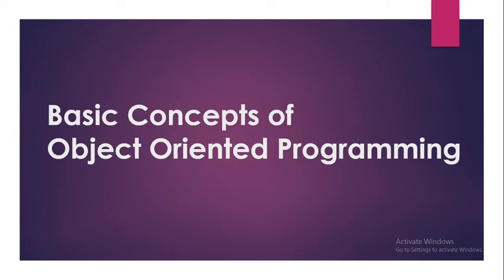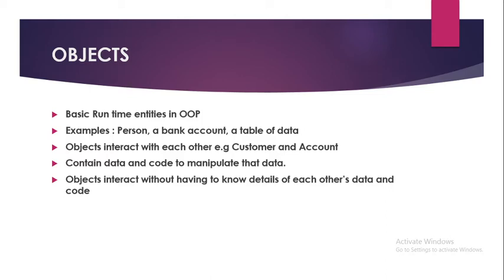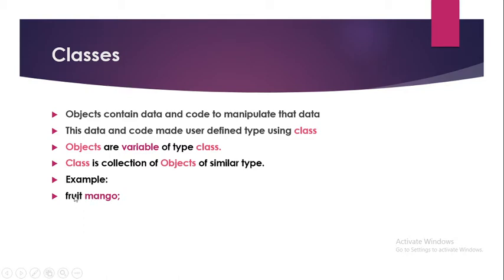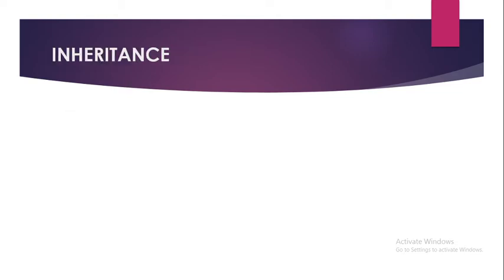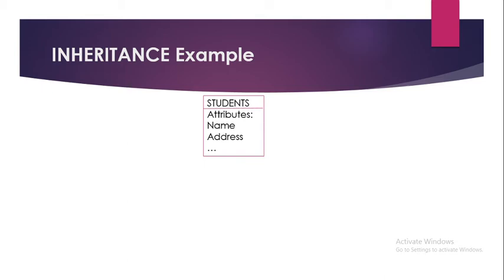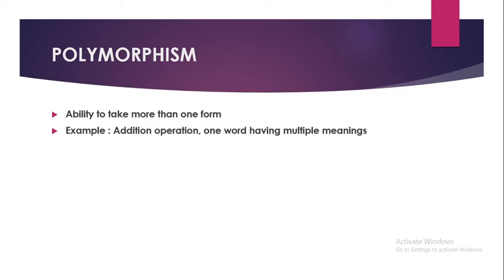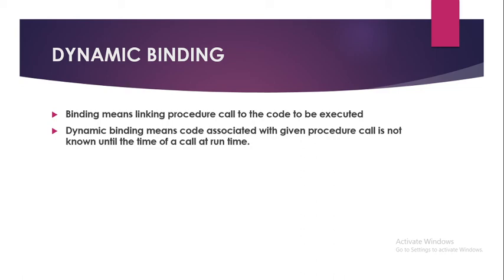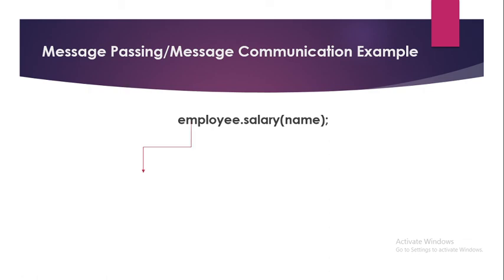Basic Concepts of Object Oriented Programming